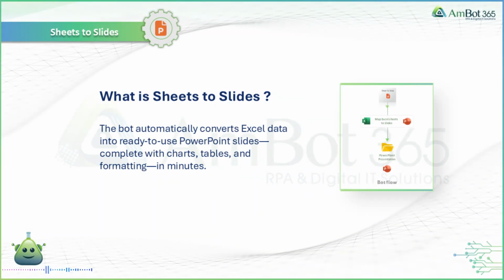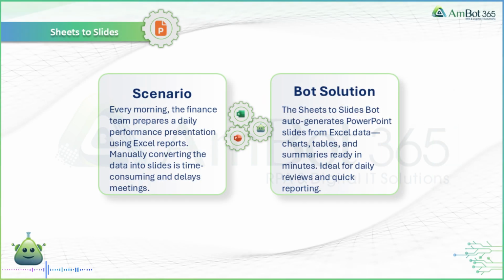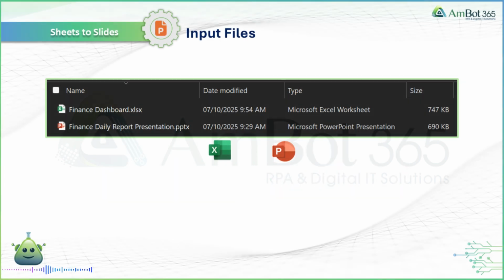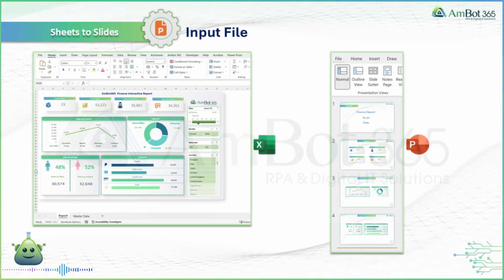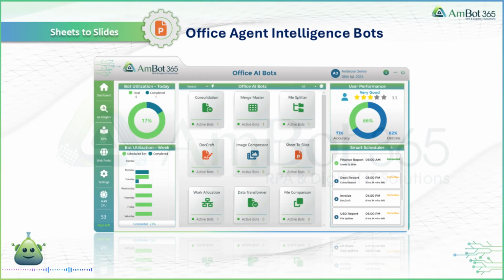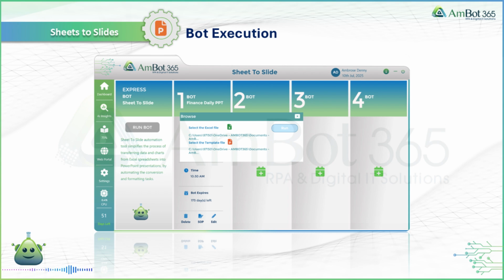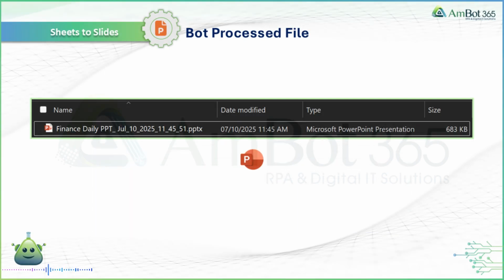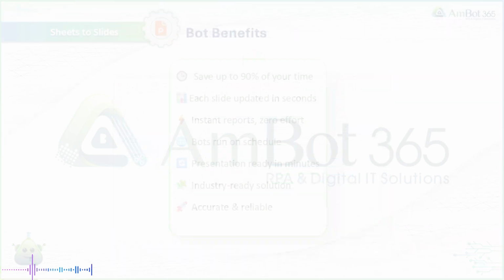Sheets to Slide Bot – Auto‑Generate Presentations from Excel Data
Transform spreadsheets into polished PowerPoint presentations with Sheets to Slide Bot. Auto-create weekly reports or sales decks from Excel tables—streamline your workflow without writing a single line of PowerPoint code!